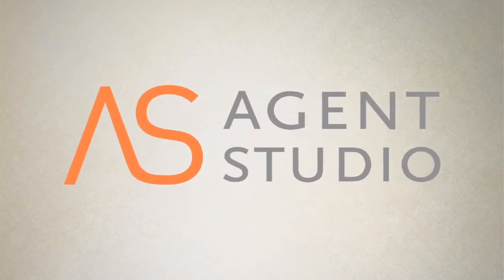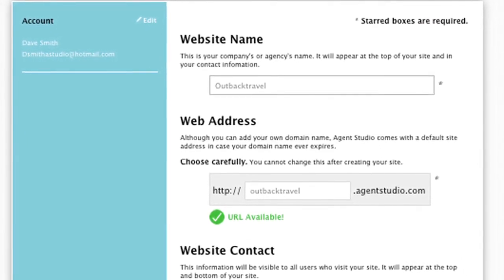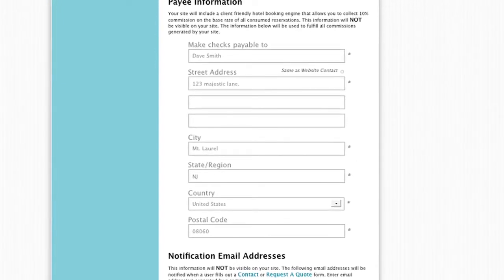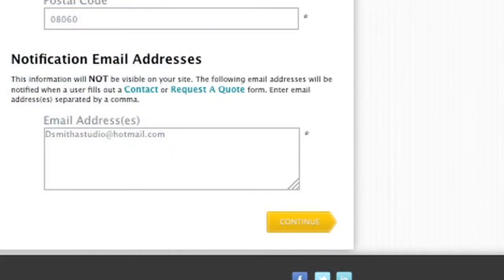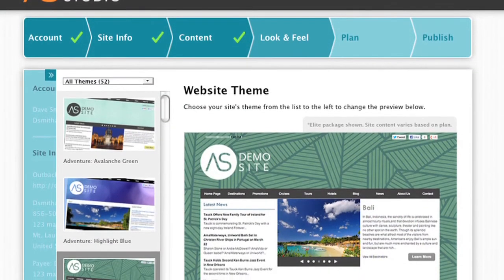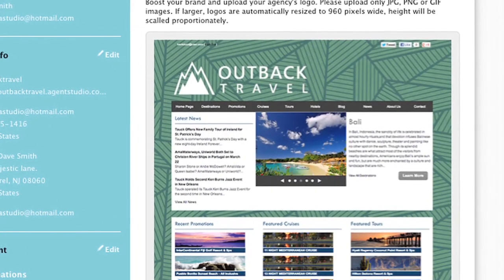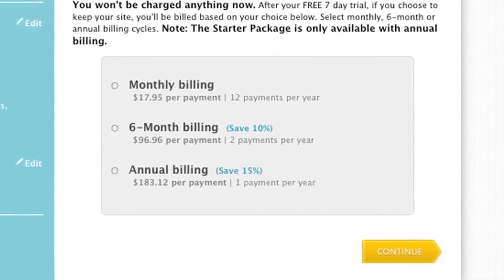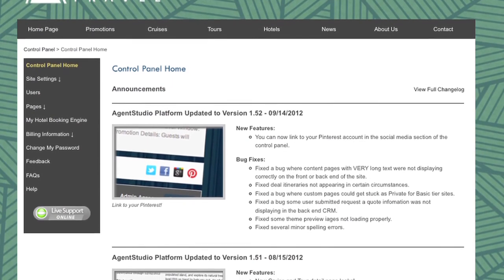How To Build Your New Agent Studio Website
A step by step tutorial on how to build your Agent Studio website.